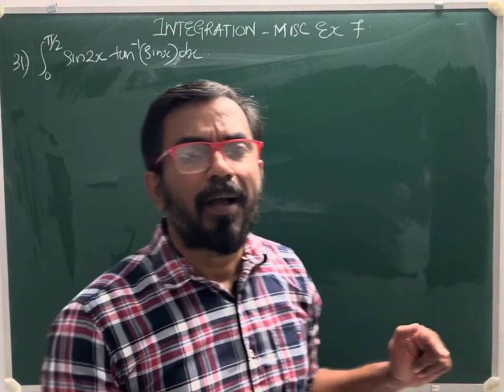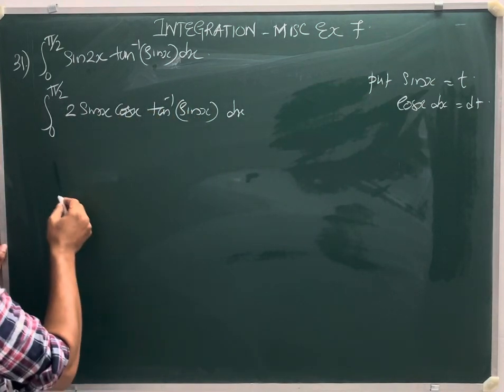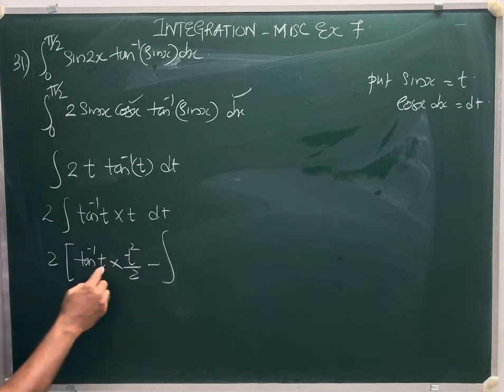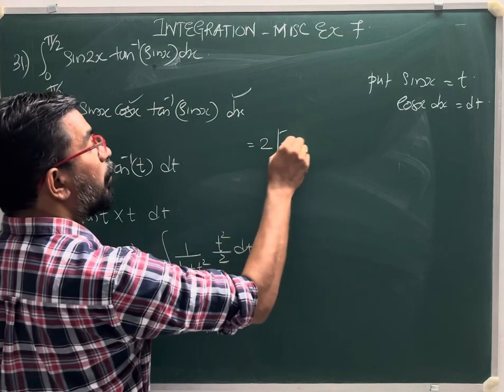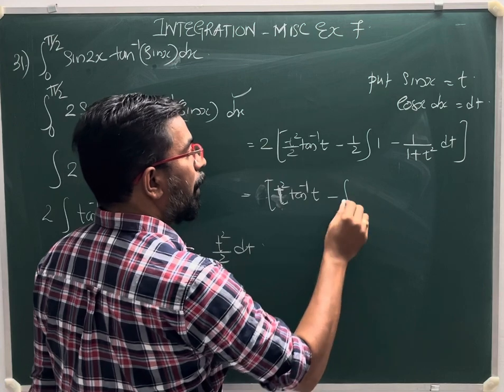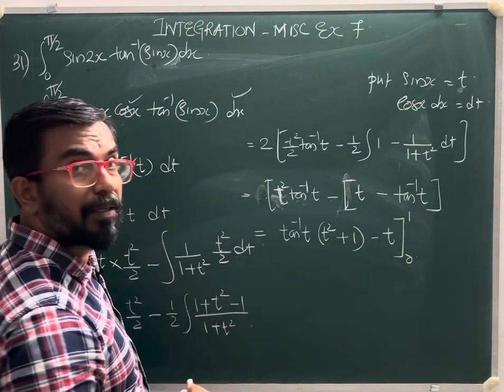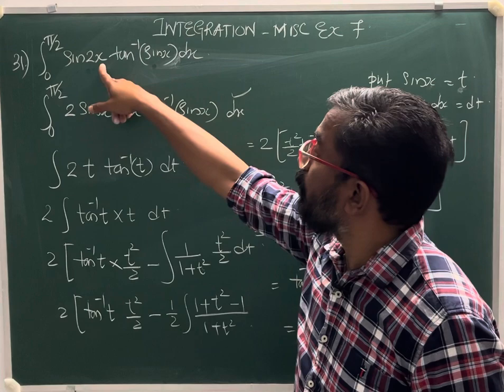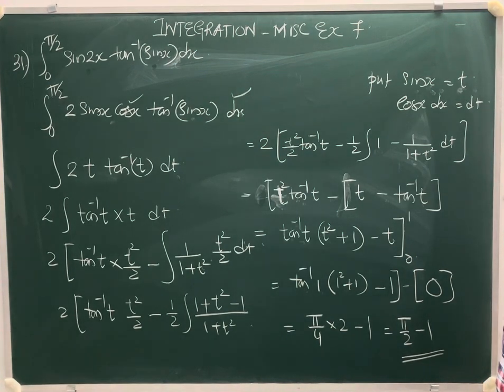Integration Miscellaneous Ex Qn 31